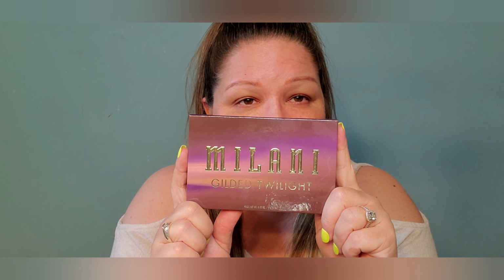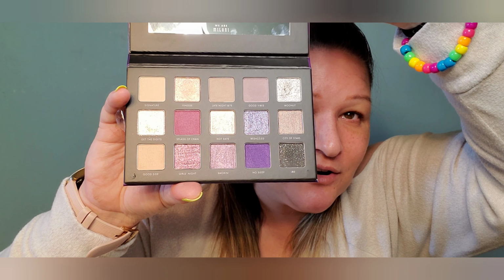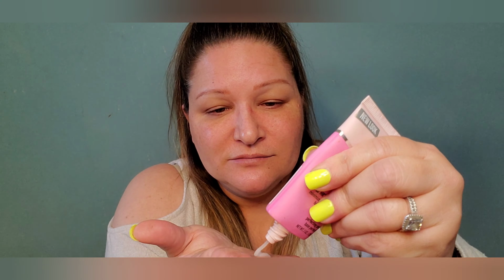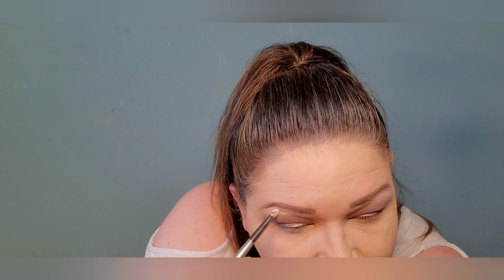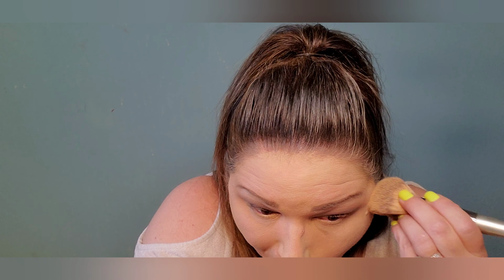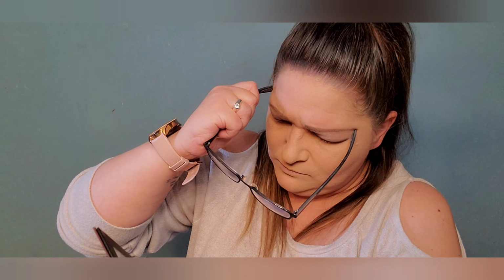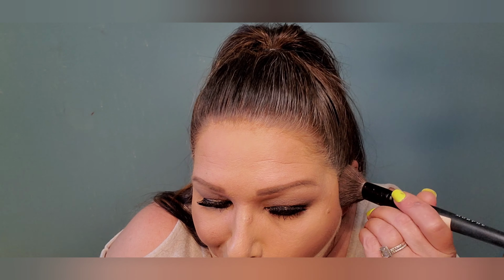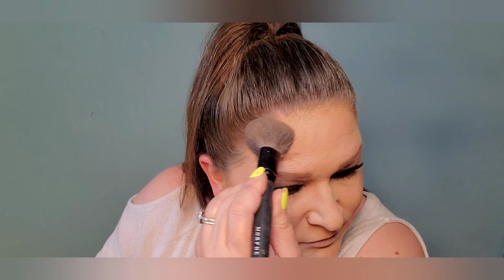Reviewing Milani "Gilded Twilight" eyeshadow palette